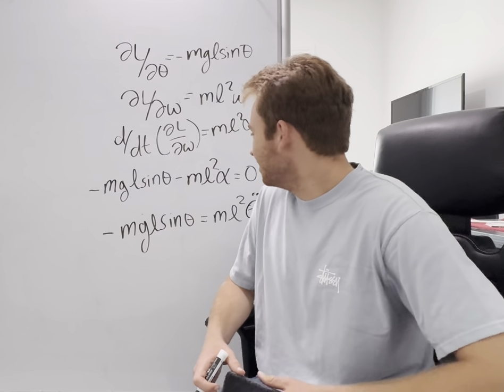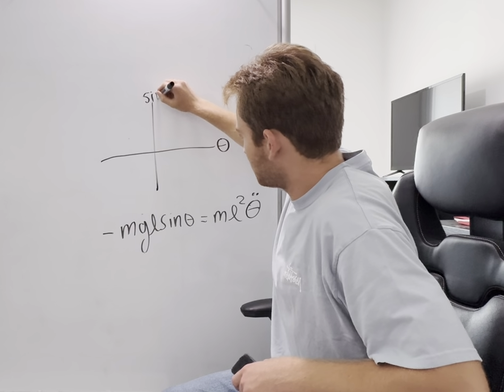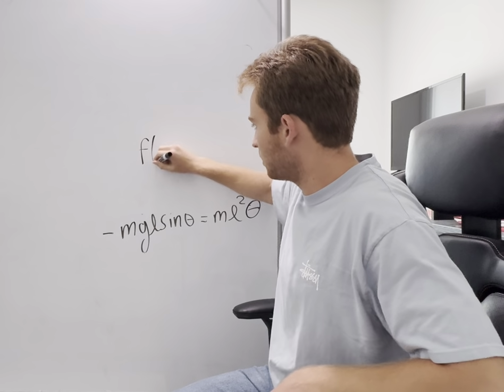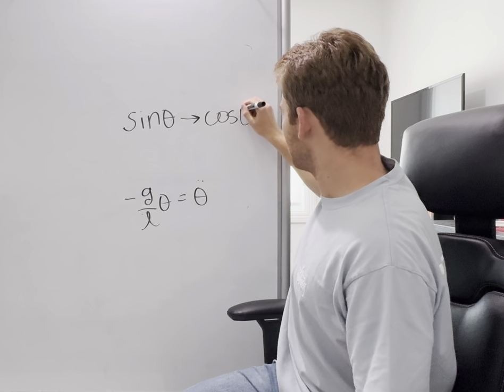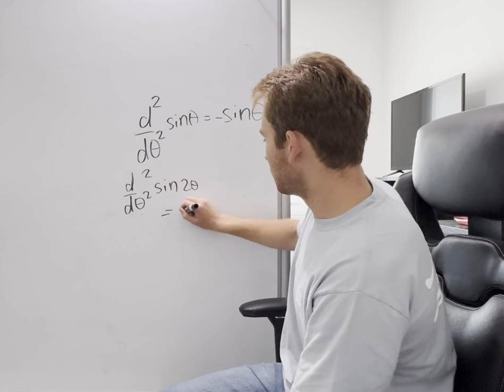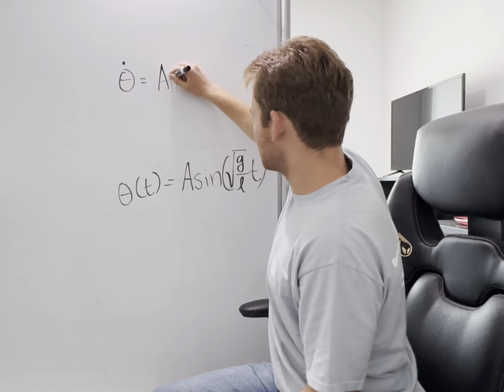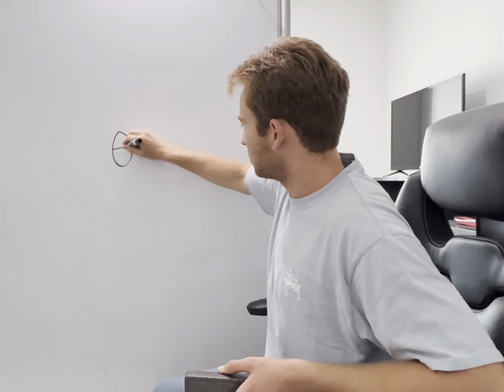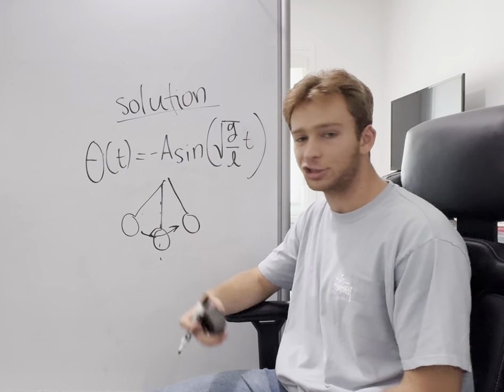Solving for Pendulum Motion Using the Euler-Lagrange Equation (Part 2)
In this video, I complete parts (b) and (c) of a classical mechanics question I found in MIT Open CourseWare’s Classical Mechanics course. I will link the problem set and my reference notes in the comments.